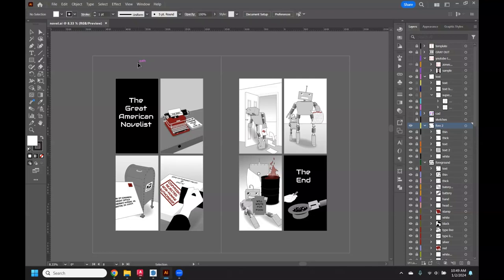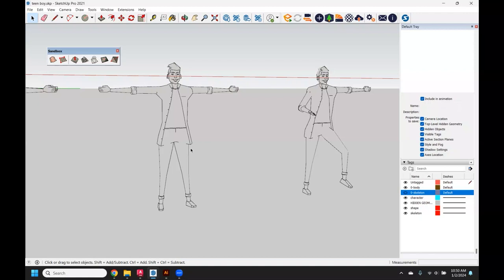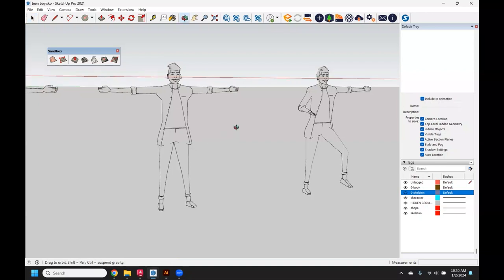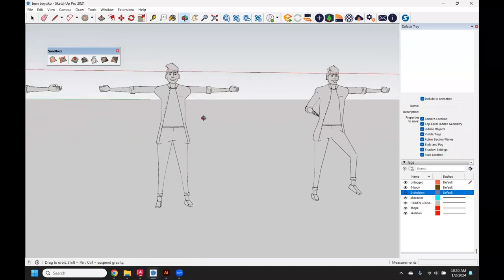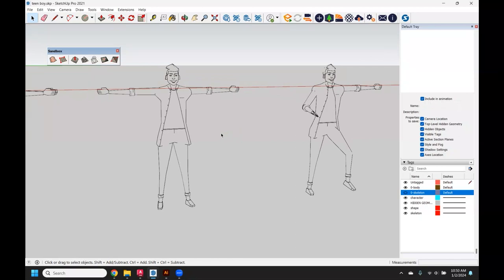How to make and pose person in Sketchup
Fun way to make people in Sketchup.